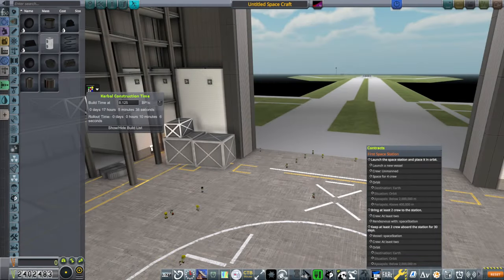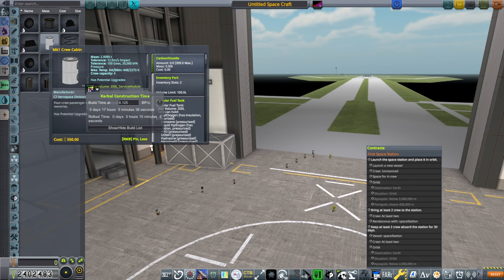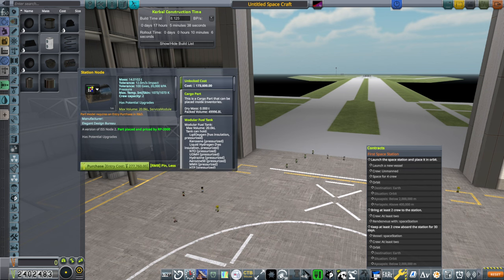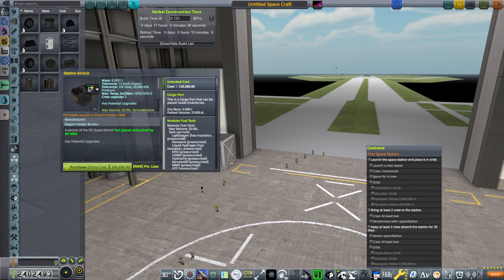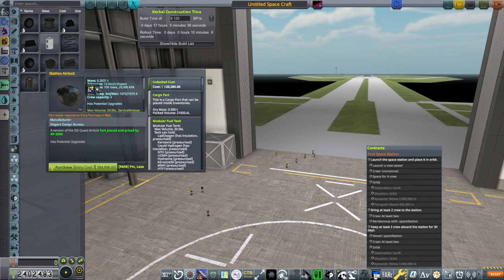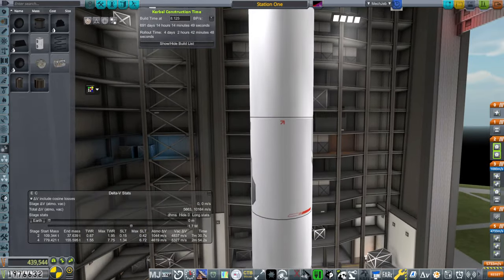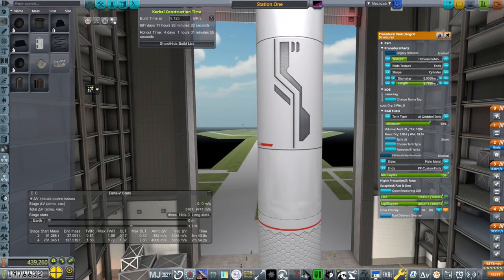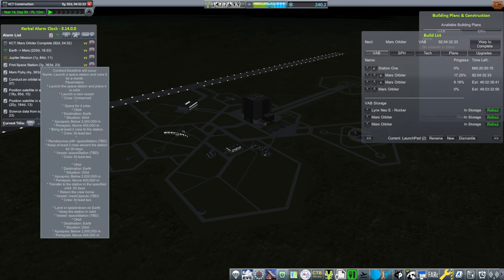RP 2000 Career 27 (RO in KSP 1.12)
Not taking any chances, I launch five probes to Mars.